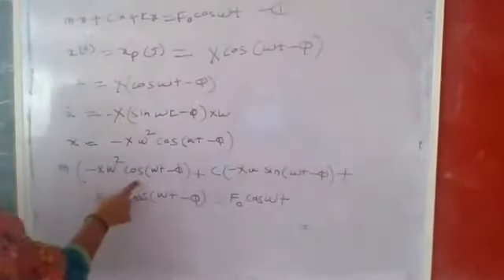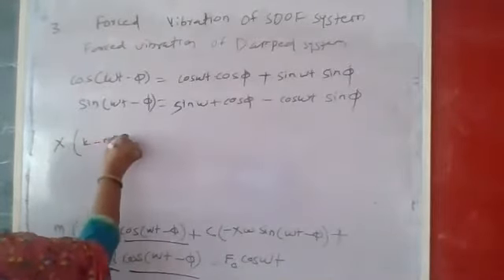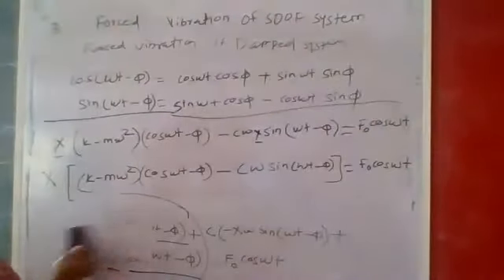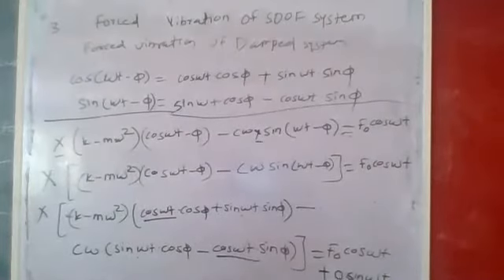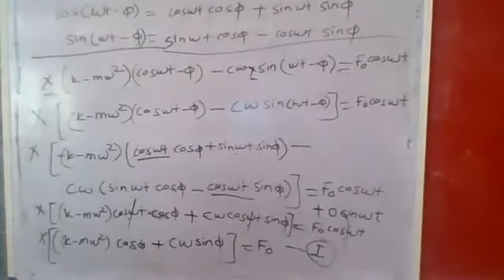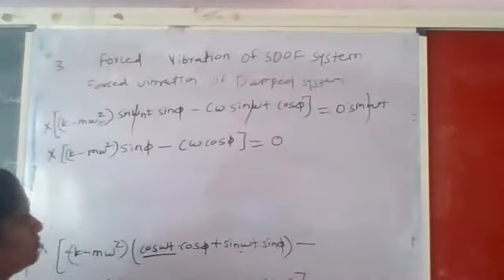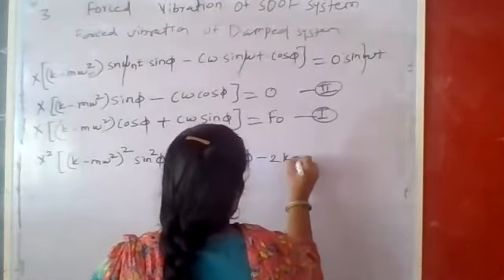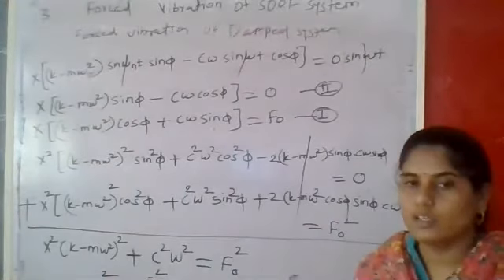Forced Vibration of SDOF system Lecture No 3